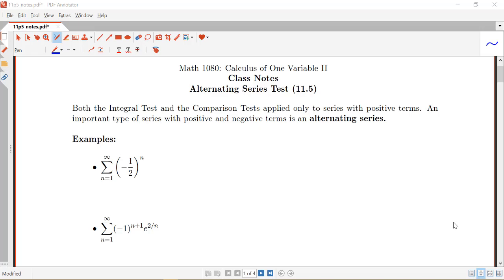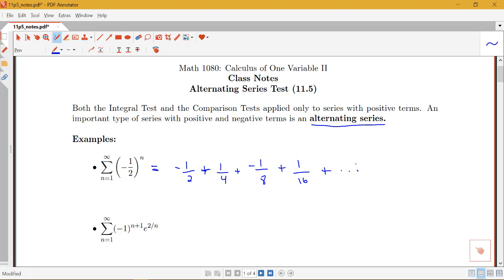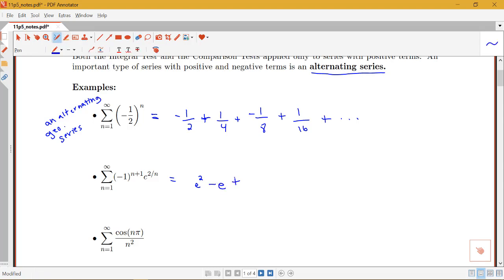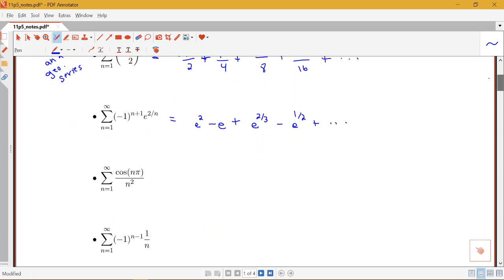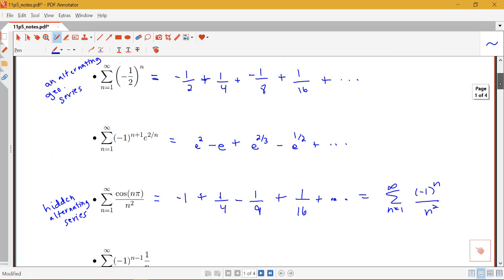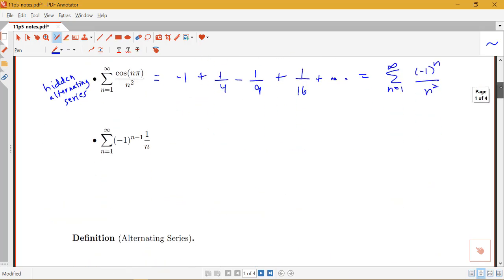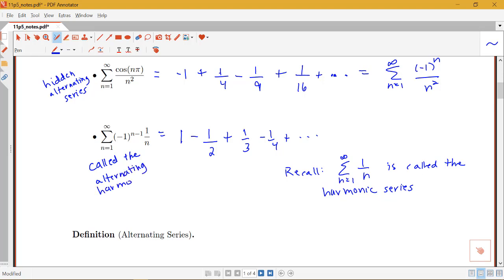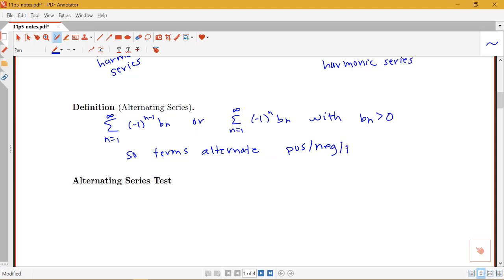Introduction to Alternating Series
Introduction to alternating series.  From Section 11.5 in Stewart's Calculus.